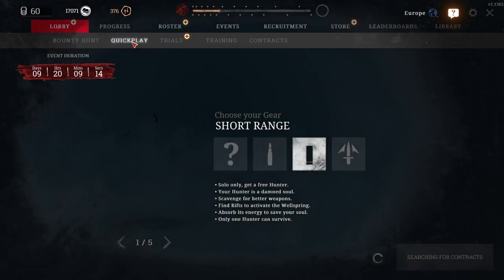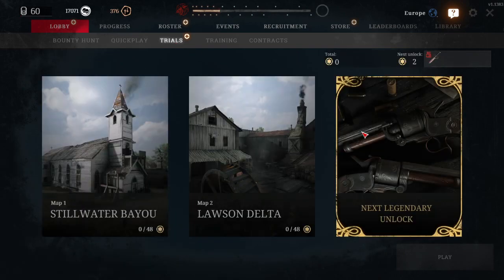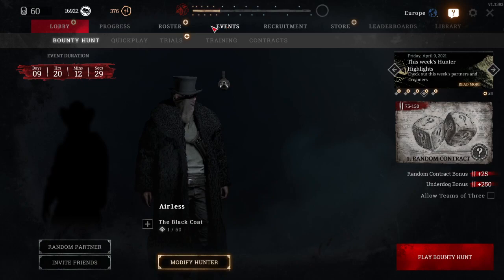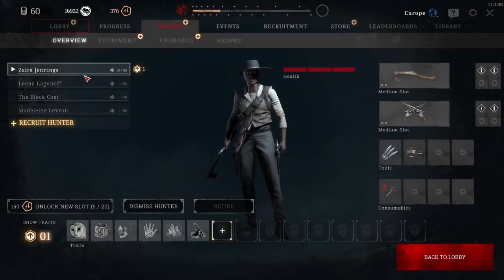Hunt: Showdown - Game Review - MGN TV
Hunt: Showdown is a competitive horror first-person PvP bounty hunting game with heavy PvE elements, from the makers of Crysis.
The year is 1895, and you are a Hunter tasked with eliminating the savage, nightmarish monsters that have infested the Louisiana Bayou. Play alone or in teams of two or three, as you search for clues to help you track your target and compete against other Hunters who are after the same reward

Live to die another day but if you die you won't have the hunter you requited ever again.